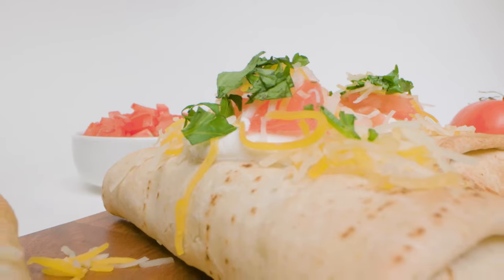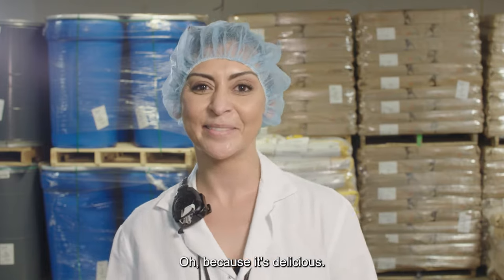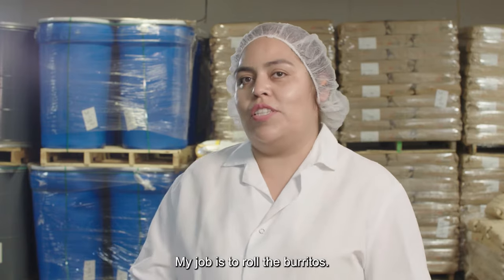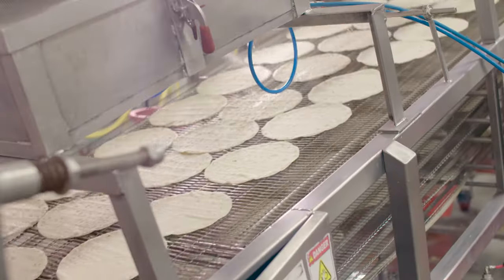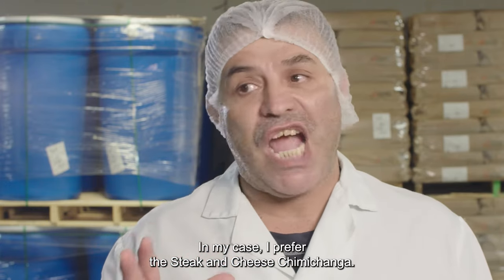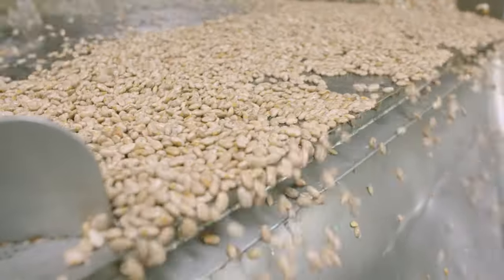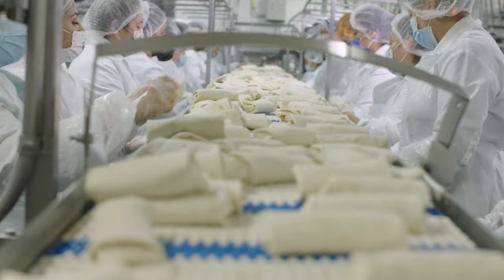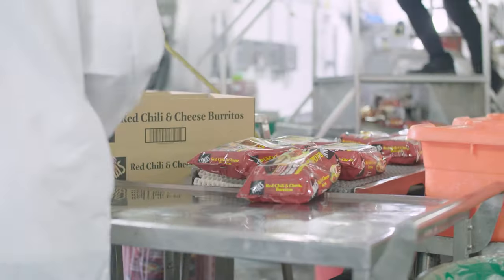Tina's Burritos, what makes them so special?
Tina's Burritos has been in business for over 40 years and served up more than 2 Billion Burritos to adoring fans from movie stars to moms to moguls and the homeless.  They produce a million burritos a day in their Los Angeles Factory and are available on the shelves of some of the largest and smallest retailers all across the USA.  Many consumers describe Tina's Burritos as addictive others as life saving standing between them and starvation, and then there are the nostalgic memories of an after school snack while playing video games.  They are made with simple ingredients and cooked slowly in small batches so the spices blend in an interesting way, offering a high protein, low saturated fat snack that can stand in for a meal at a price point that cannot be beat.  Meet some of the people who are responsible for making Tina's Burritos including a burrito roller who has worked at the company for 20 years rolling burritos, and go behind the scenes to see how they are made, which Burrito is the most popular, what recipes the company uses, and learn what the future may hold for Tina's products and customers.